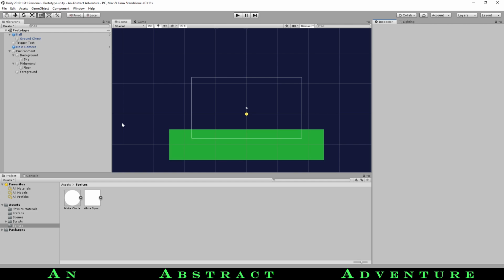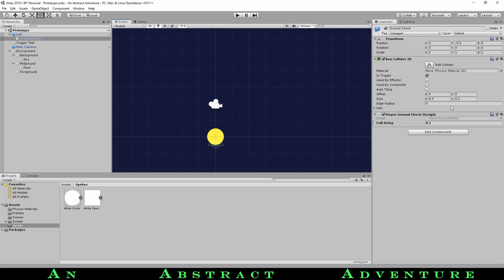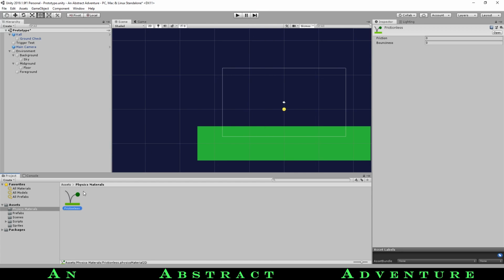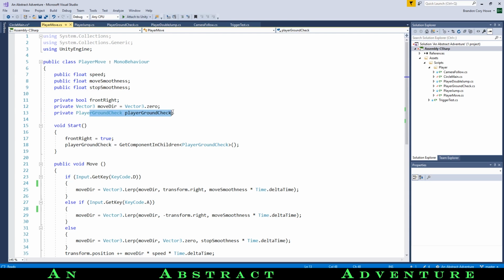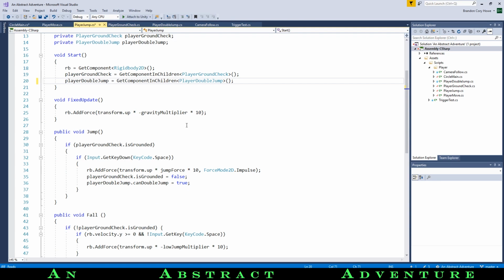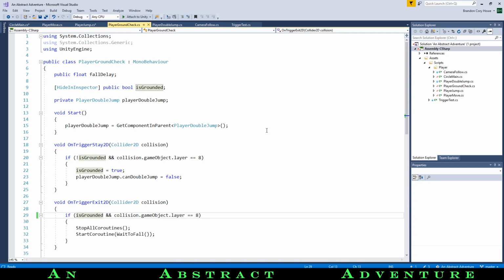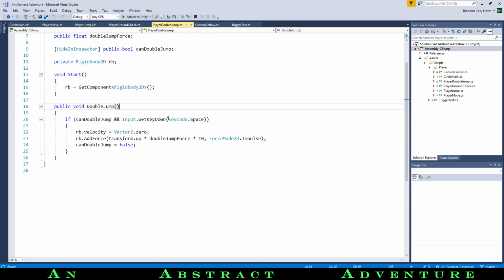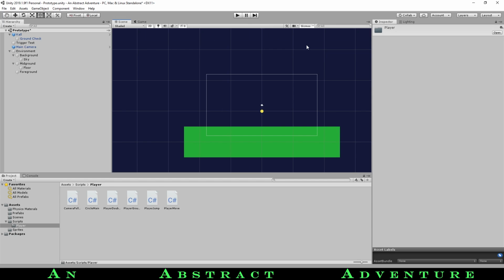Abstract Game Dev Log 1 - Basic Player Controls!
It's the start of an adventure! An Abstract Adventure! Since last time, I've made some basic player controls!